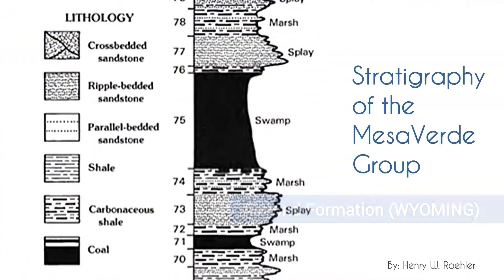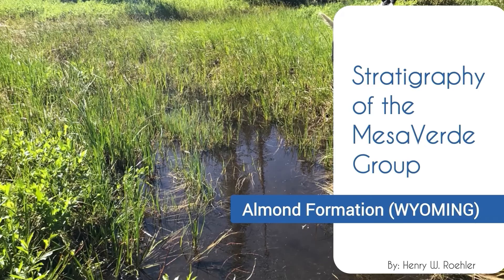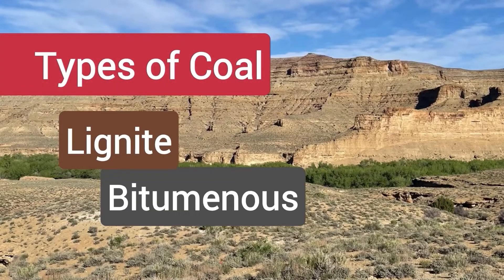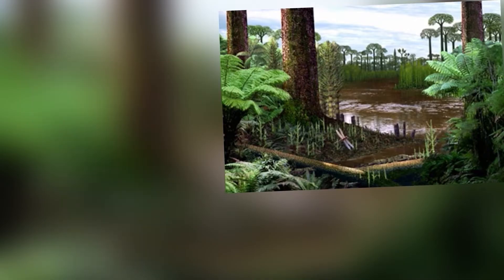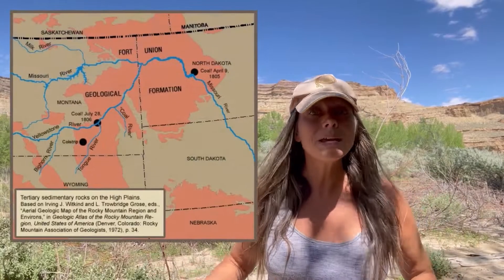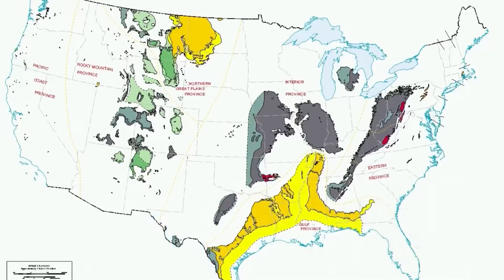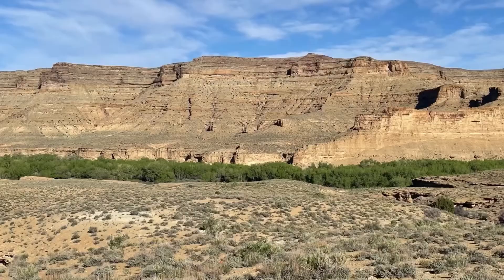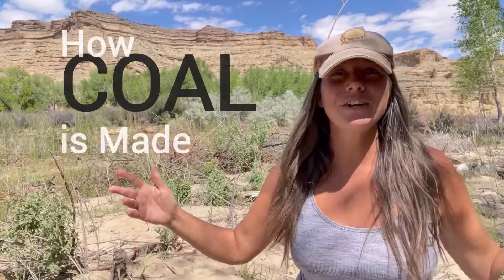COAL for Christmas? Here’s Where it Might’ve Come From (in America)!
Coal for Christmas? It might have come from one of these places!

Edits/Updates:

I presented the Carboniferous, then Permian, then Mesozoic in a strange order, thereby making it sound confusing. The Paleozoic begins with the Cambrian, with the Carboniferous falling midway, and ends with the Permian, to be clear. Sorry for any confusion. Please refer to the GSA Geologic Time calendar for clarity of these times: